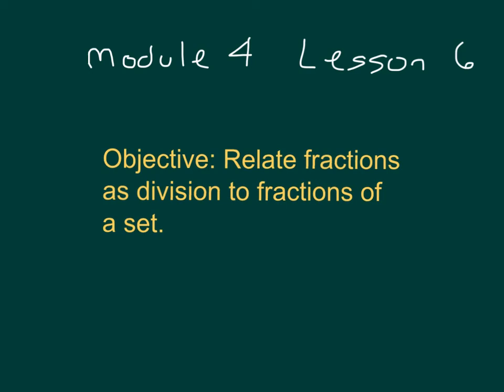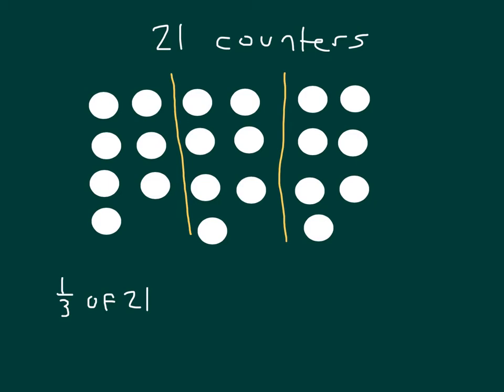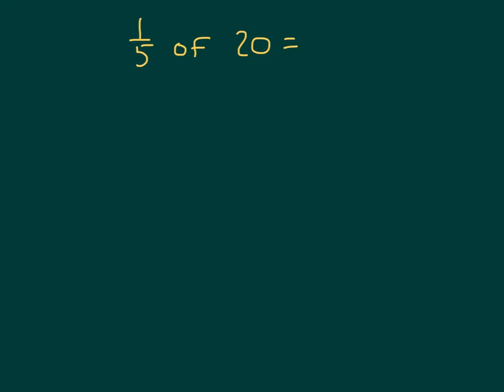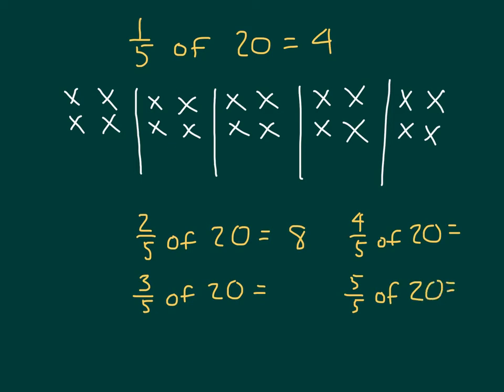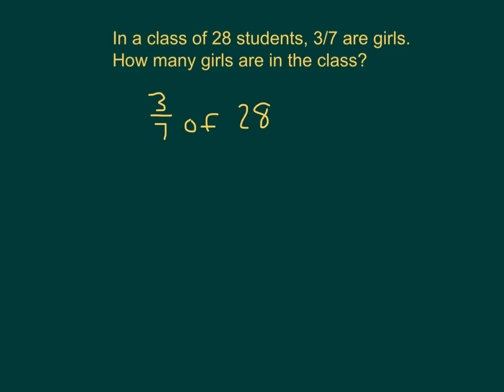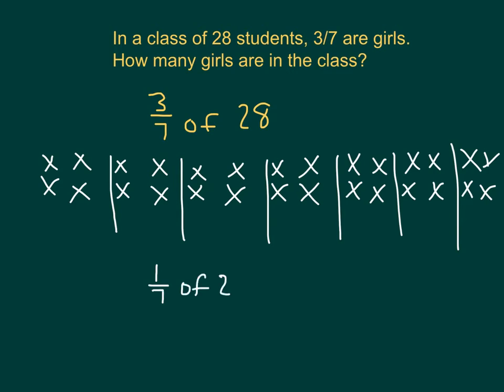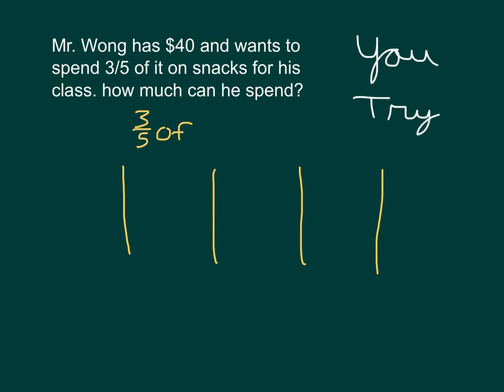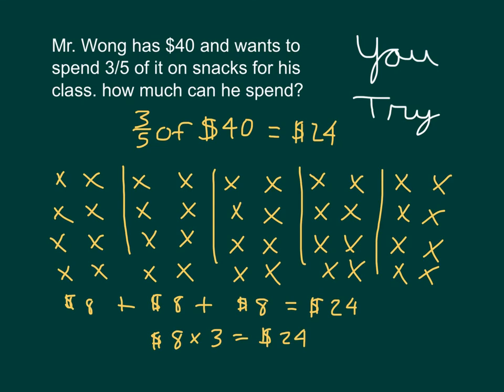Module 4 lesson 6 - Engage NY - Grade 5